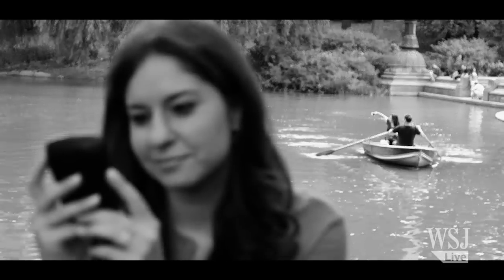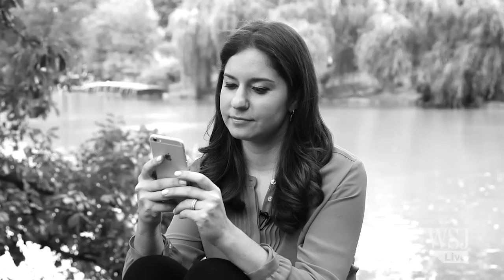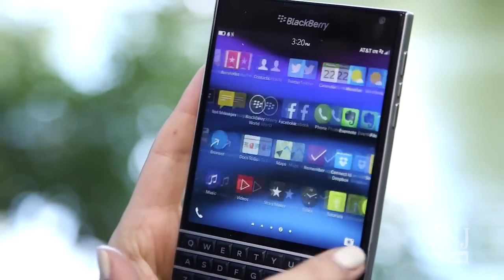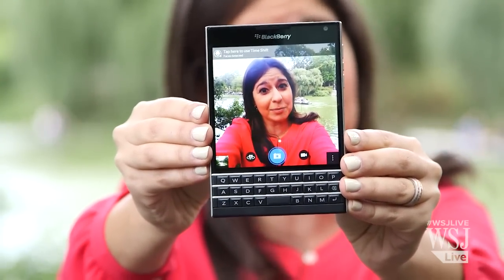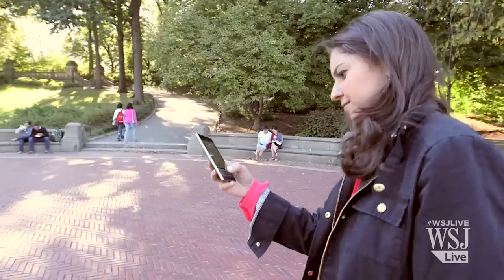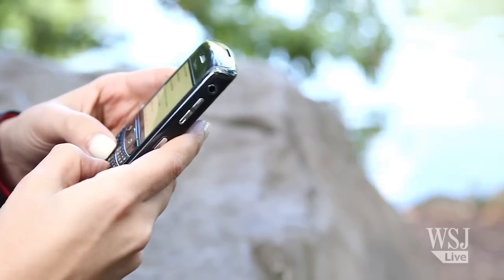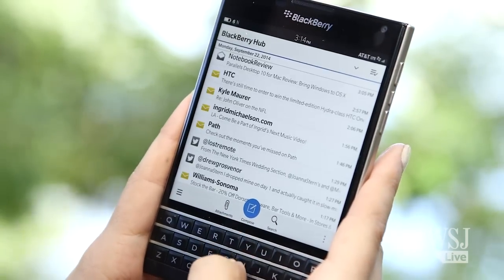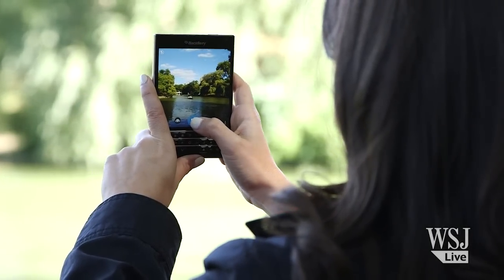BlackBerry Passport Review: A Love Story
Can a huge square-shaped touchscreen and touch-sensitive physical keyboard win back the heart of a once-diehard fan? Personal Technology columnist Joanna Stern reviews BlackBerry’s latest. Photo/Video: Drew Evans/The Wall Street Journal